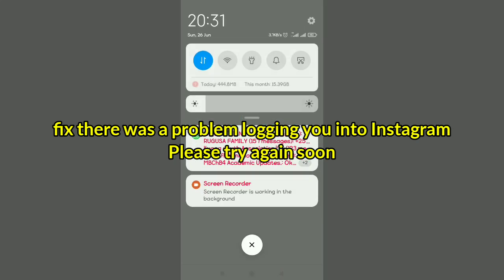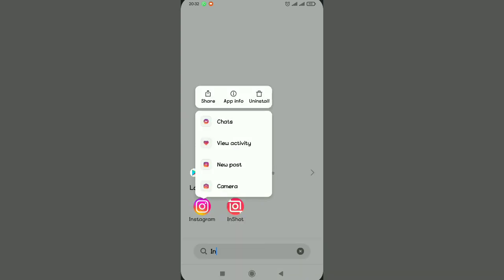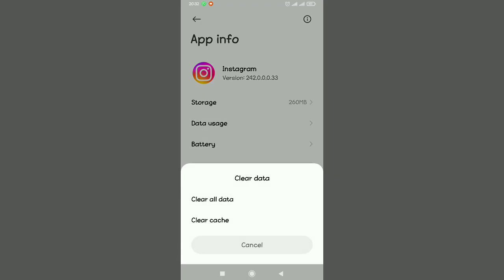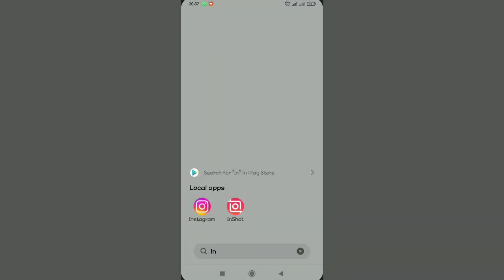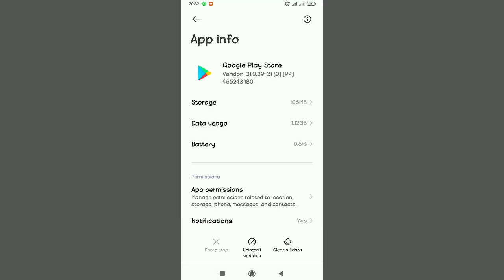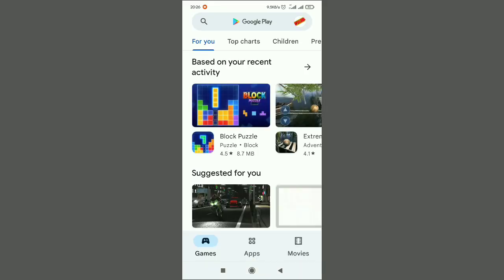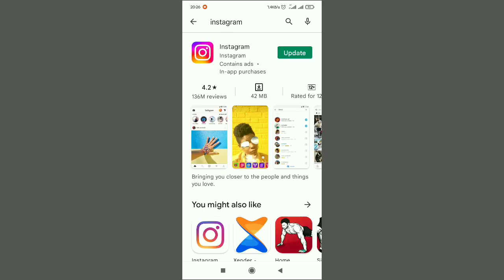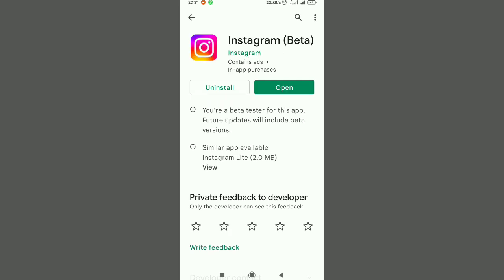How to fix there was a problem logging you into Instagram. Please try again soon problem 2022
In this video, I am going to show you how to fix there was a problem logging you into Instagram. Please try again soon problem 2022, if you are getting this Error try the steps I illustrate in the video, try clearing cache, update the Instagram application to the latest version and then try logging in and see if it works.
this method works for redmi 8,9, note, techno phones, Samsung s8, Samsung galaxy